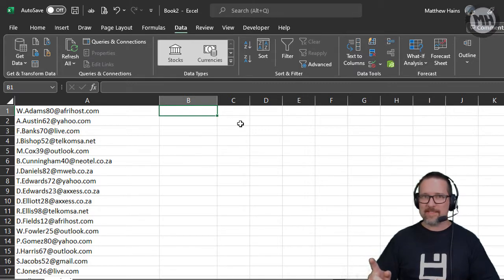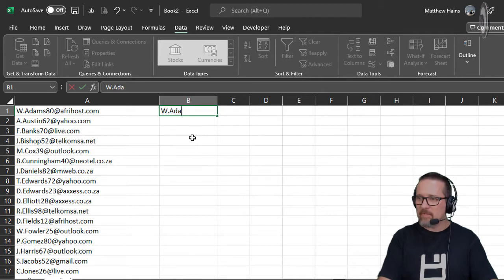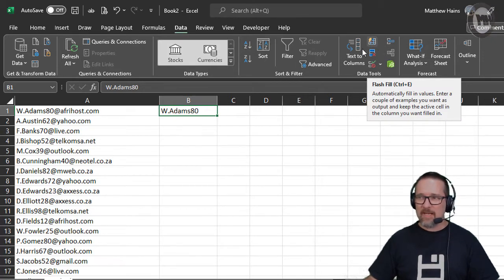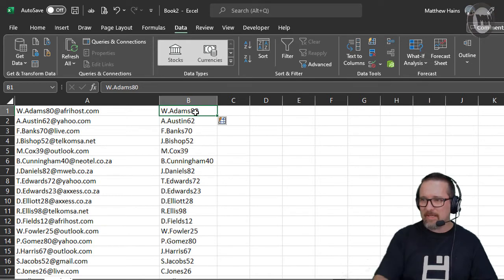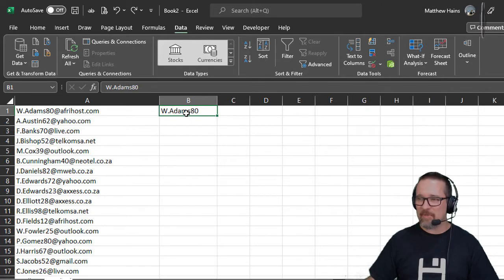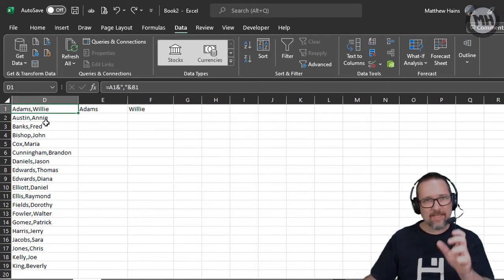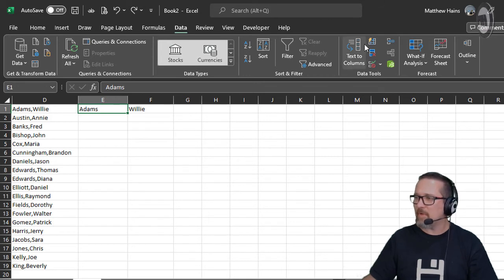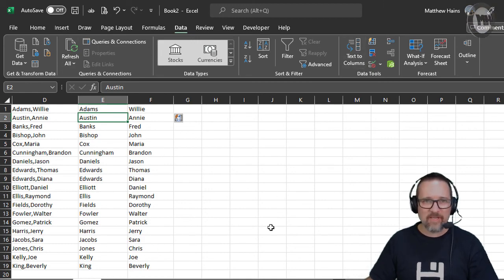Excel Flash Fill feature